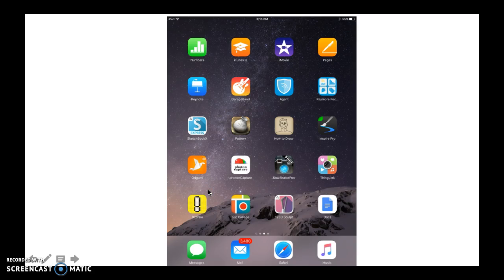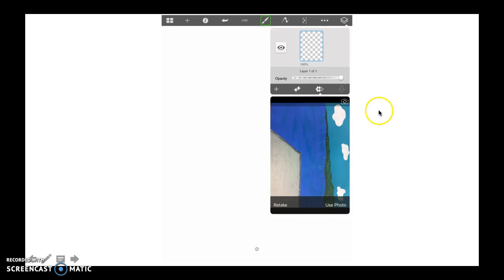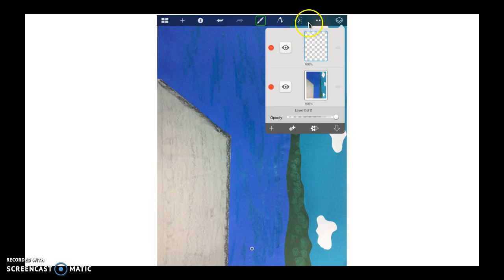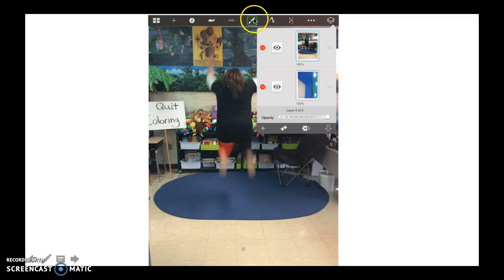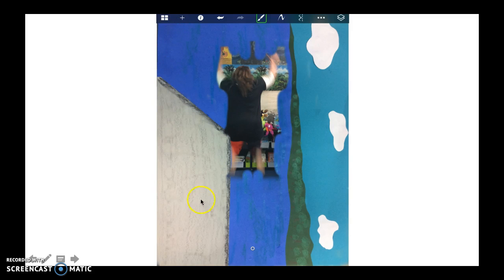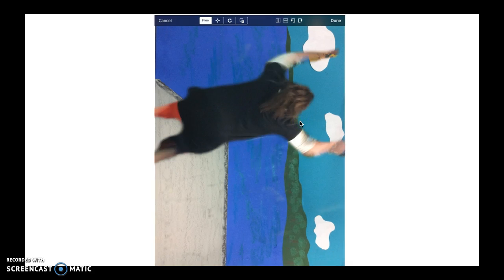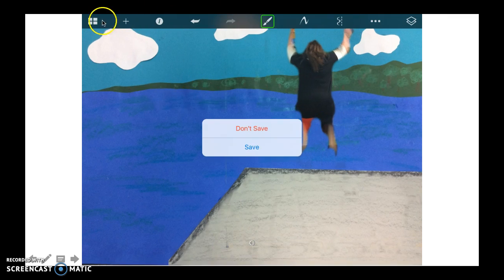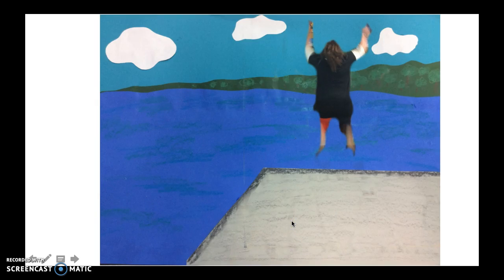Sketchbook x how to